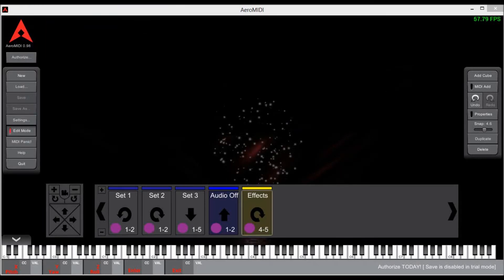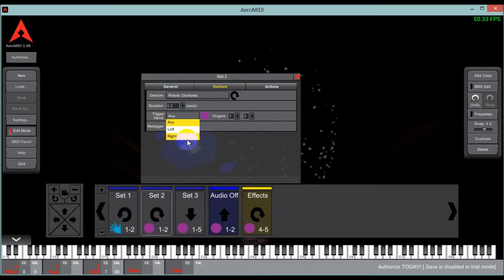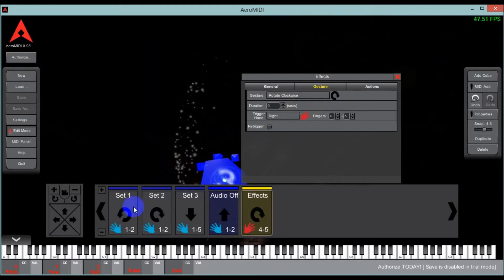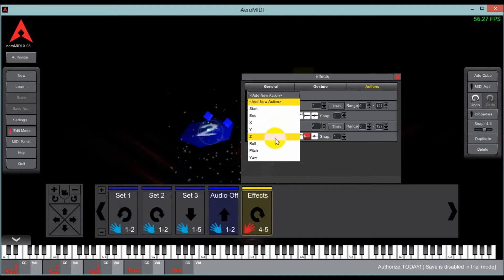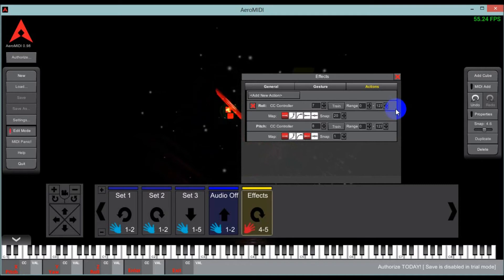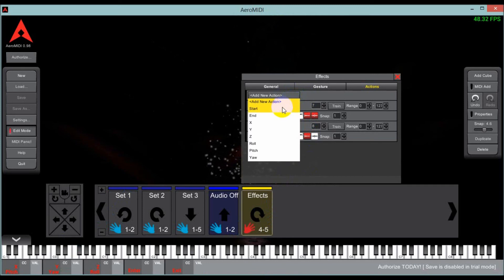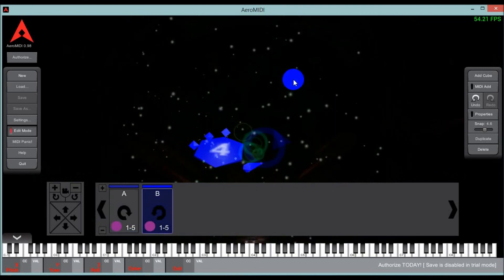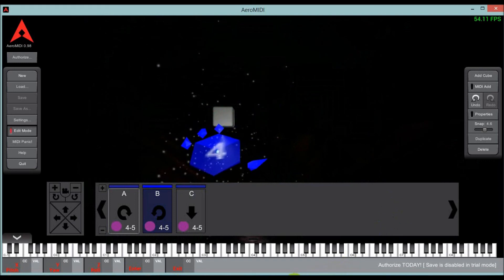AeroMIDI - advanced action cards (3/4)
Shows how to edit action cards to do some of the more advanced features.